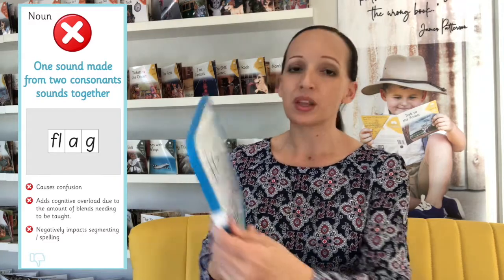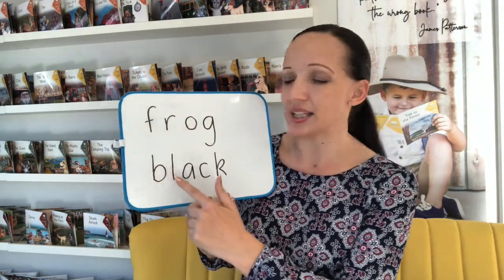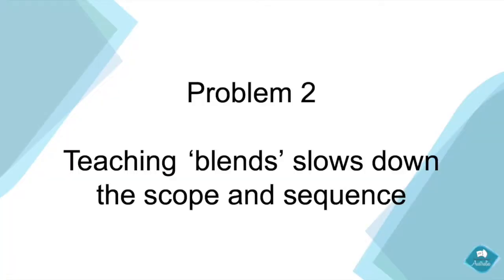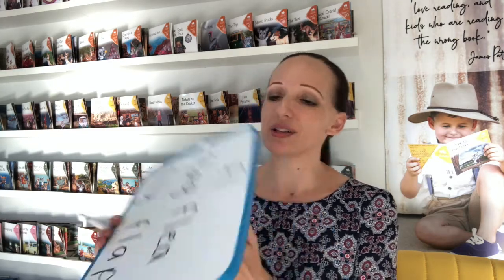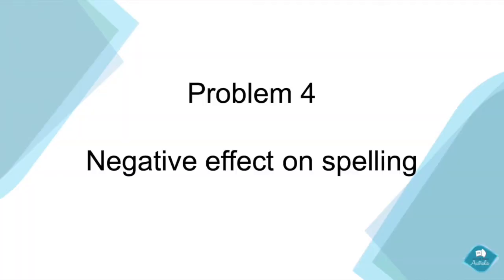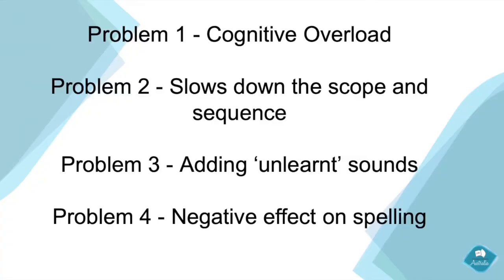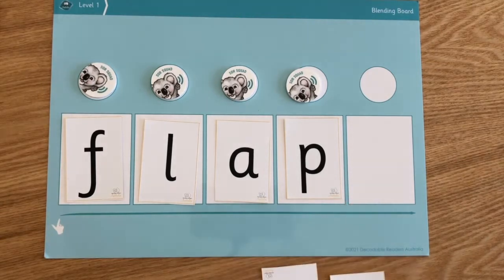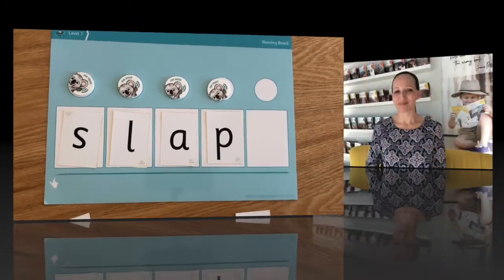The truth about BLENDS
Blends is a VERB rather than a NOUN. Discover how teaching 'Blends' can be problematic when learning to read.  Learn an effective approach to teaching students to decode all words including consonant clusters.